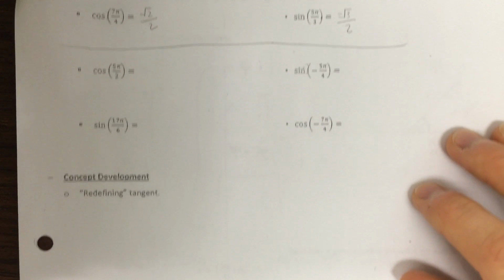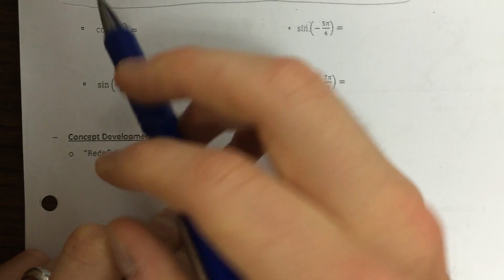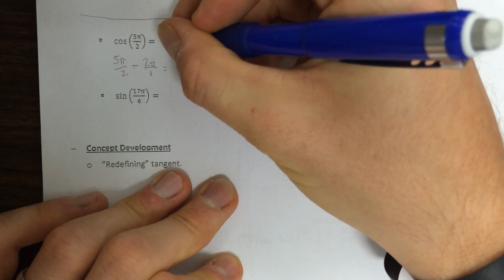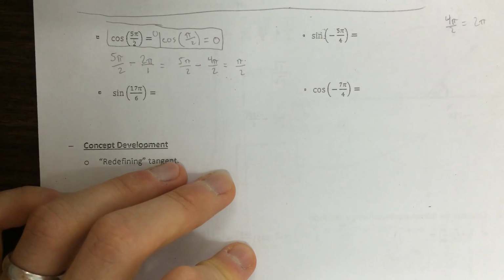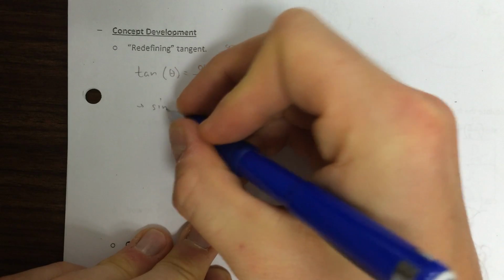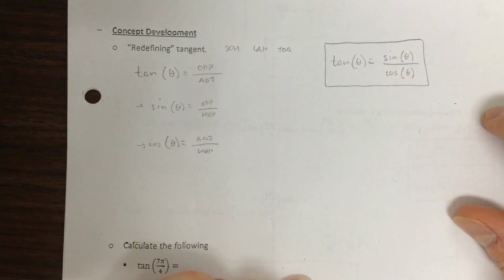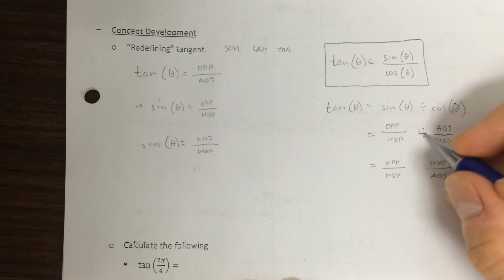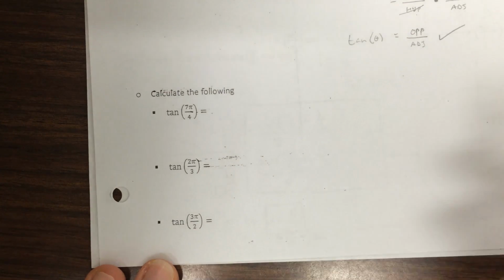8-17 and 8-18 Guided Notes (Part 1)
Defining and Evaluating Tangent